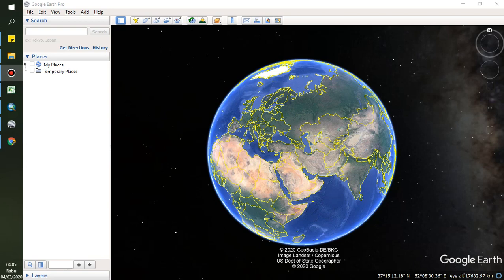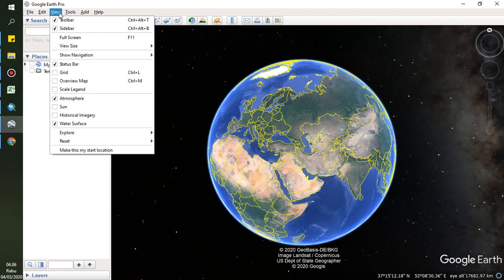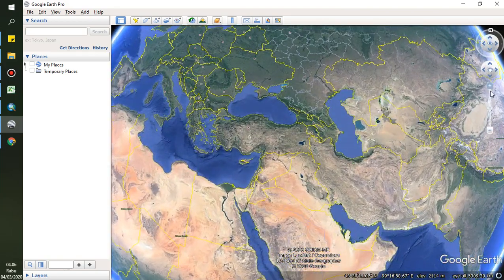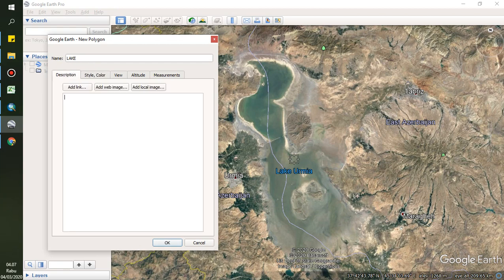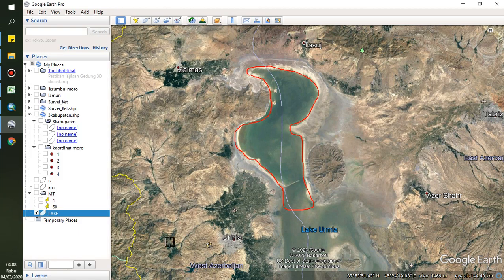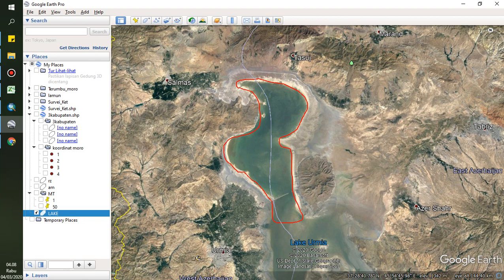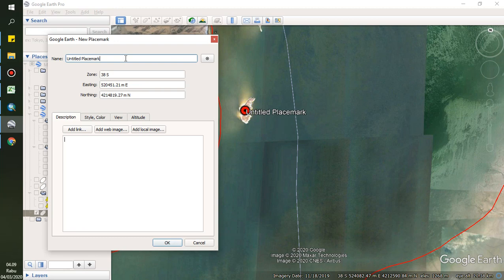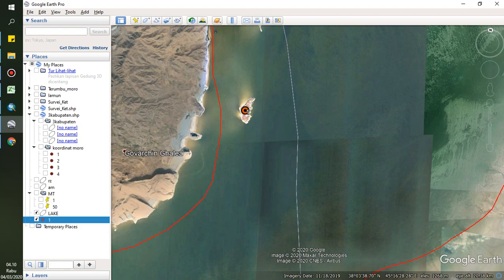Google Earth Pro Measure and Mark Areas